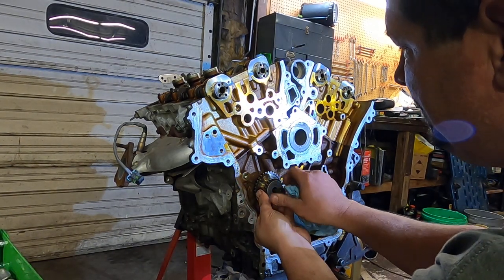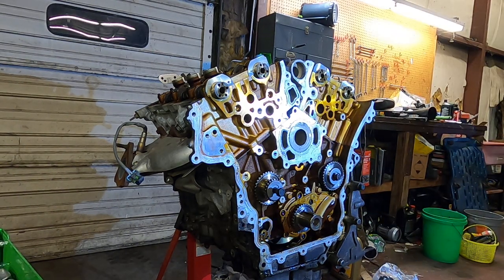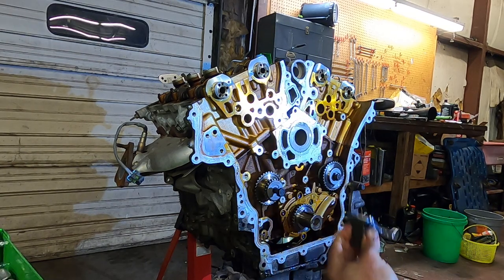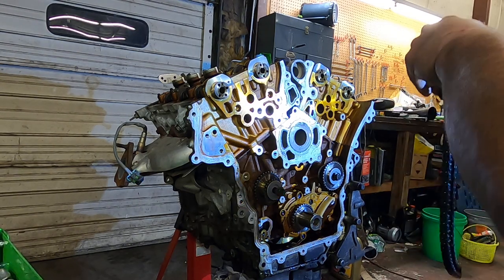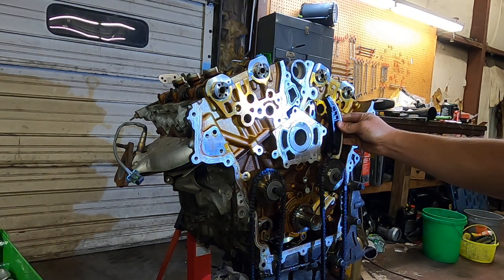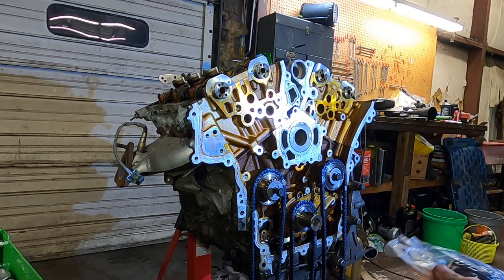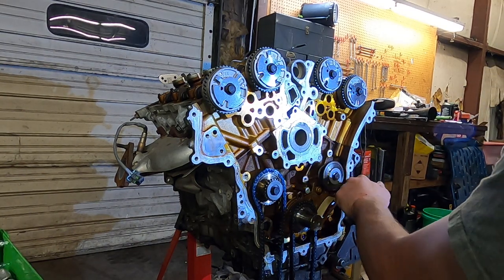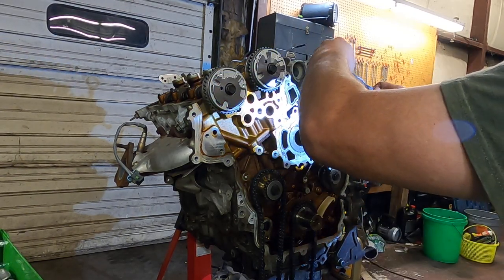GMC Acadia 3.6 Part 2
Timing Chains